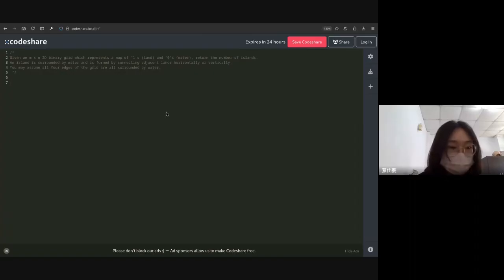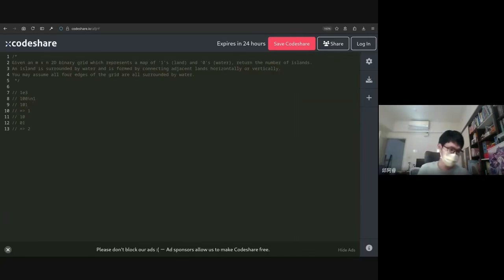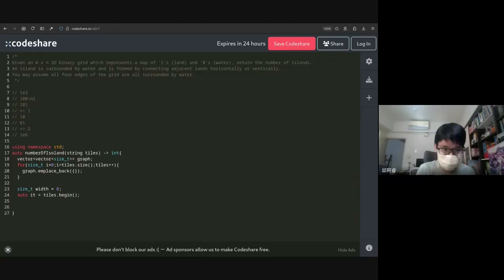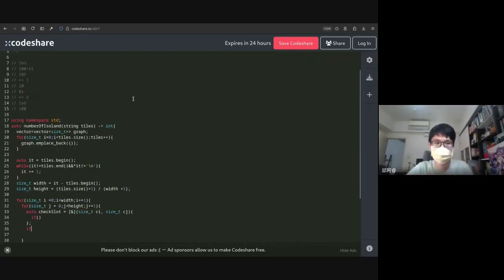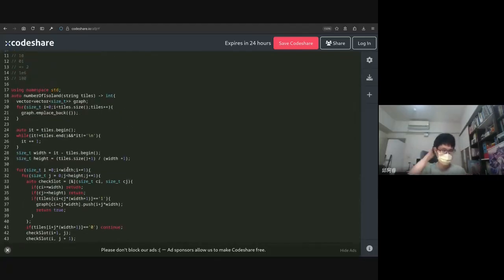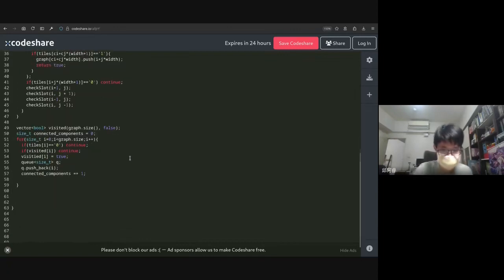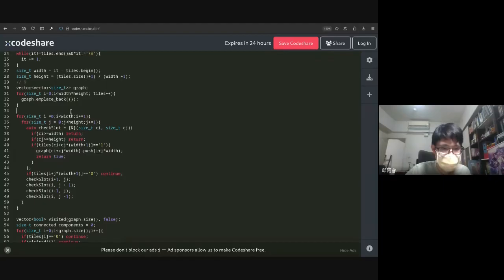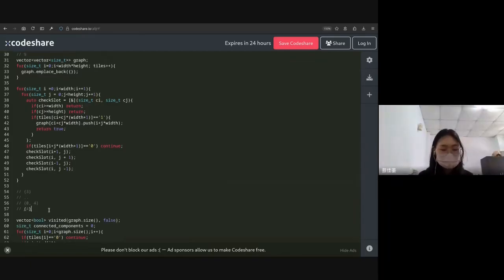HappyDog: homework4(2)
陶弘景 Merrick：2025 年「資訊科技產業專案設計」課程第 4 次作業 面試錄影 2